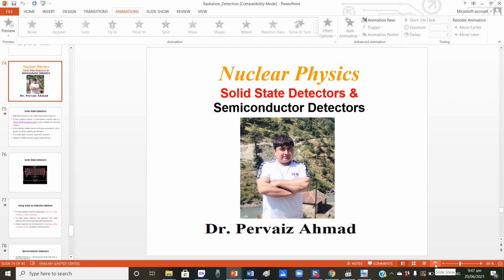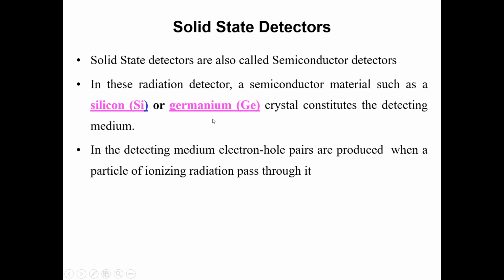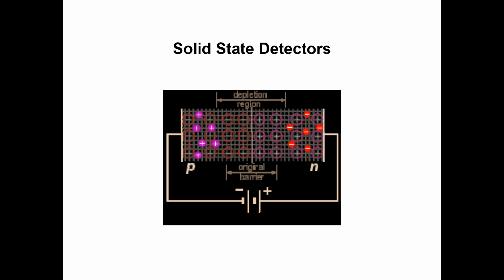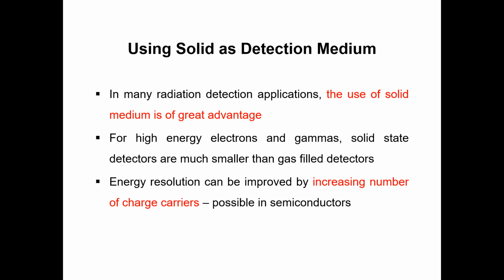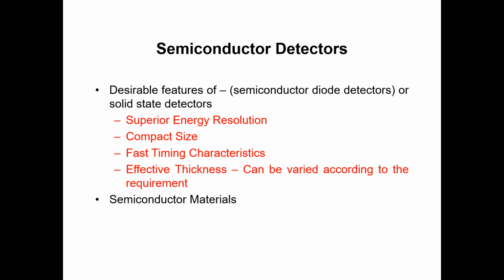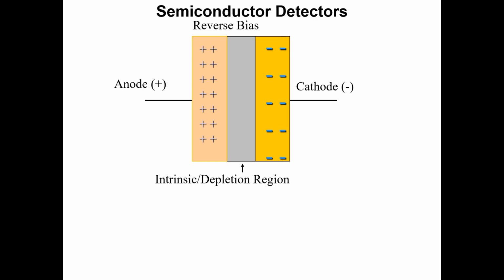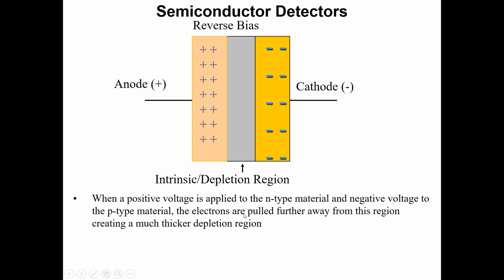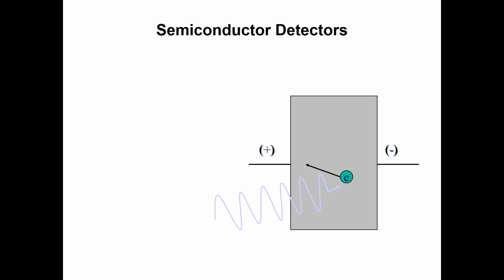Semiconductors and Solid State Detectors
Semiconductors  and Solid State Detectors (for BS Students)

 It is a part of the lectures on " Nuclear Physics - I ". It is a special course designed for the BS Physics students focusing on the basics concepts directly or indirectly linked with the nucleus.  In this lecture, the students will learn about: